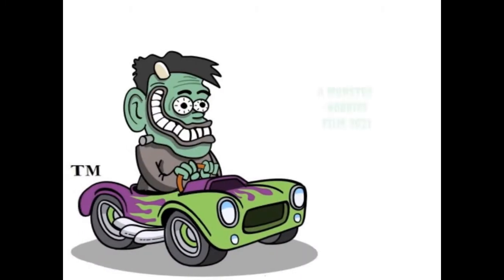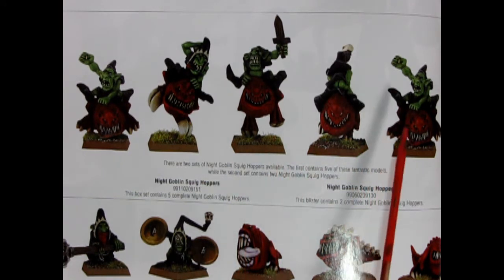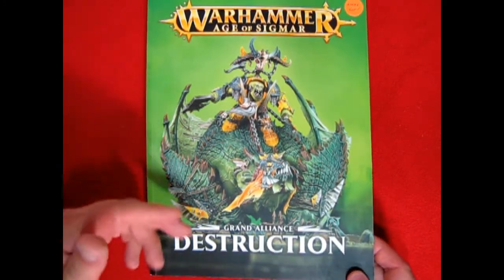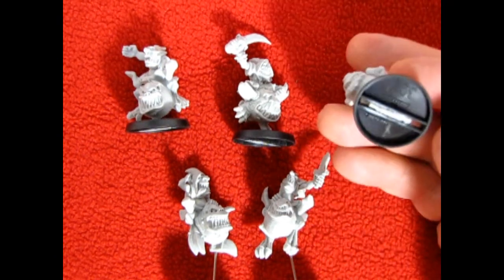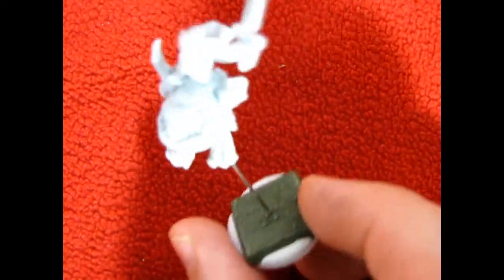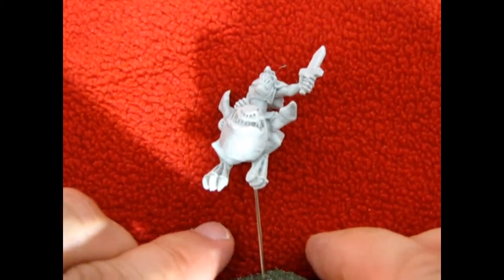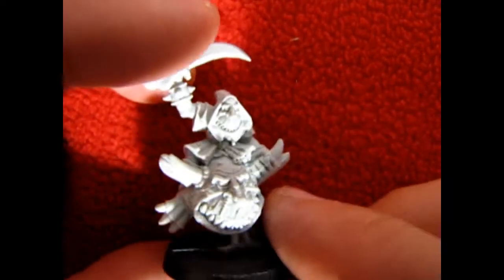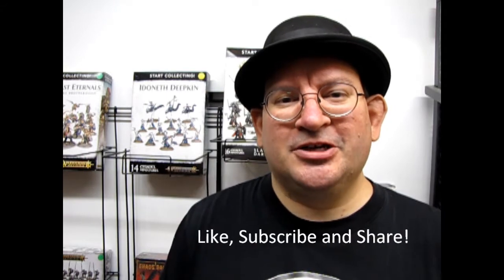What's In The Box? - Night Goblin Squig Hoppers - A Model Kit Unboxing Video